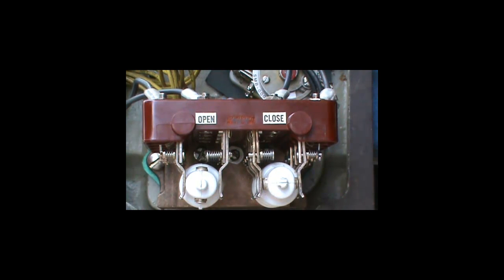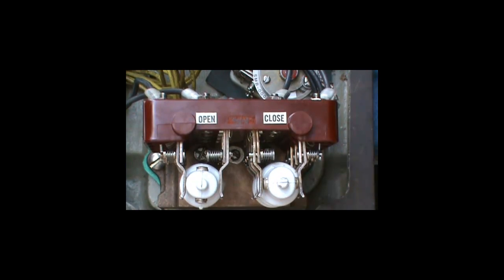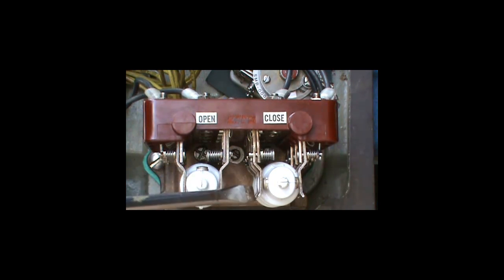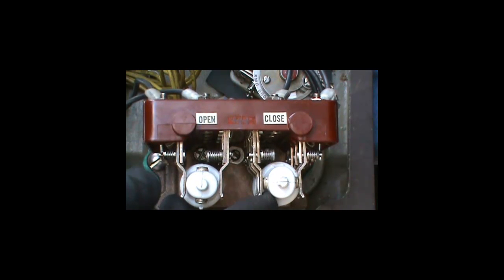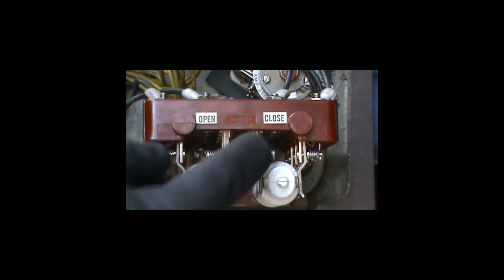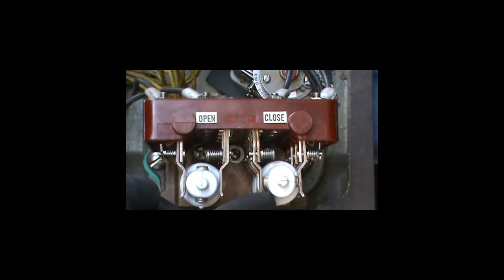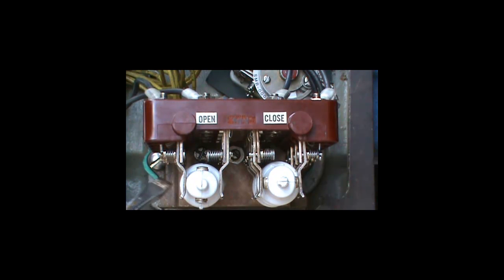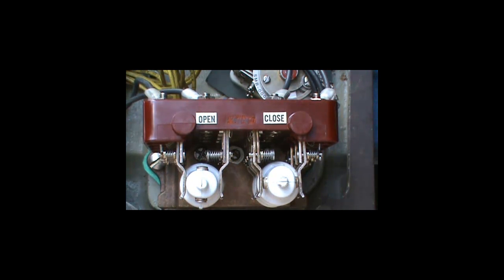AMES Development Series, Limitorque 'L' Bracket Tension